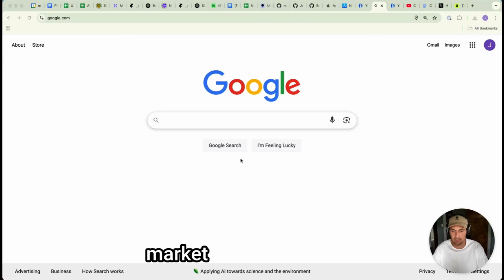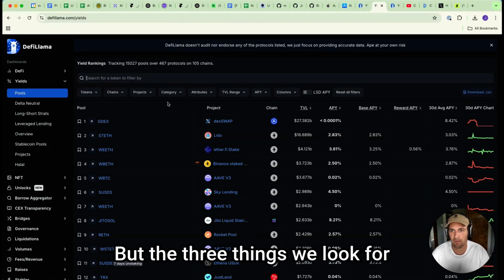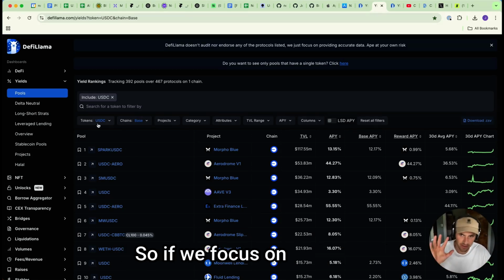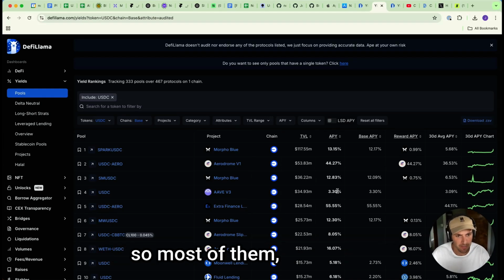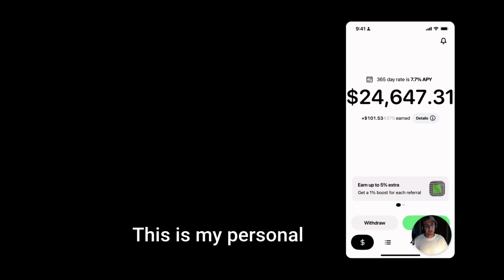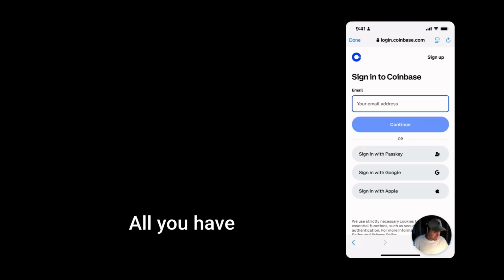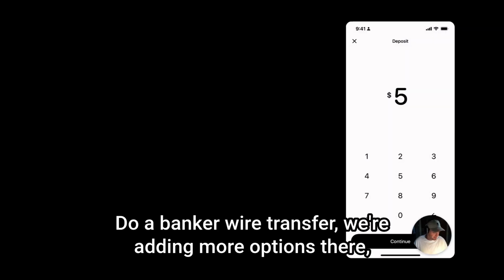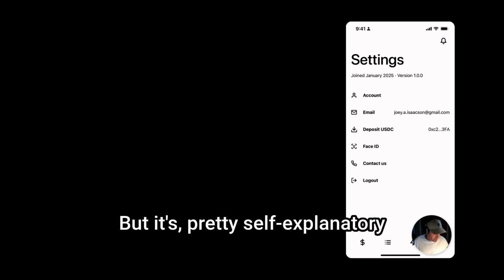May 2025 Market Increase · How to easily earn 10% APY through safe DeFi Yields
In this video, we look at how the returns in DeFi yield markets are going up, how to track them using a tool called DefiLama, and how to earn on Nook